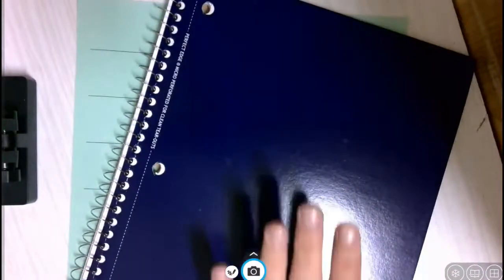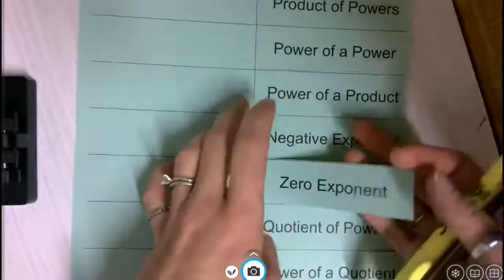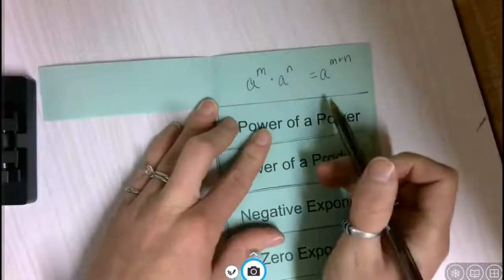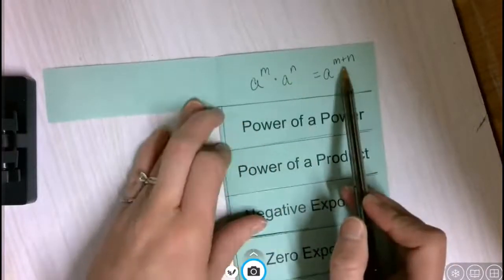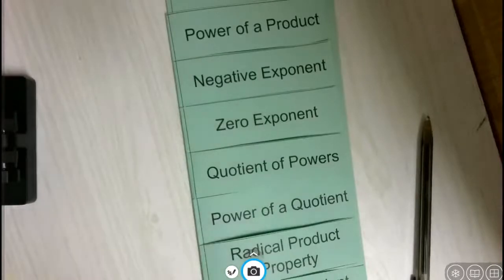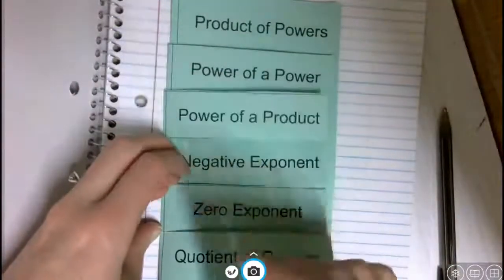Algebra 2B 5 2 notes